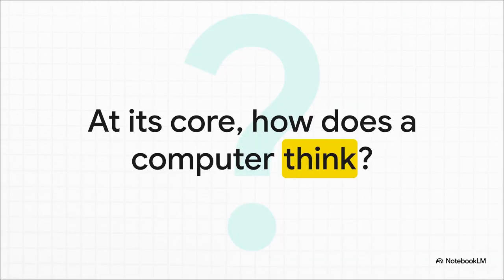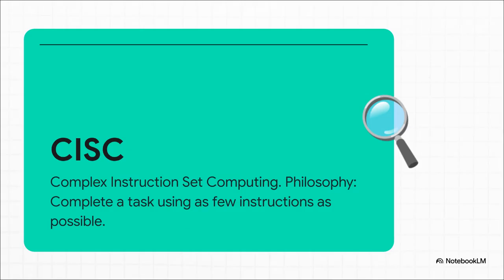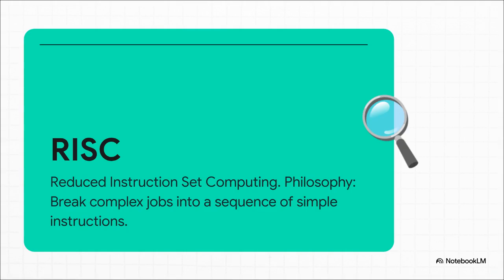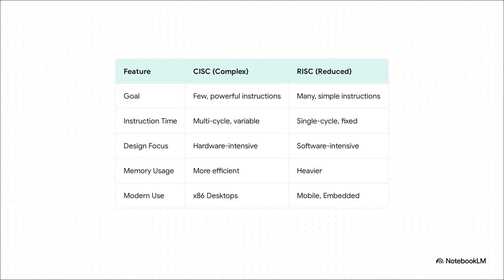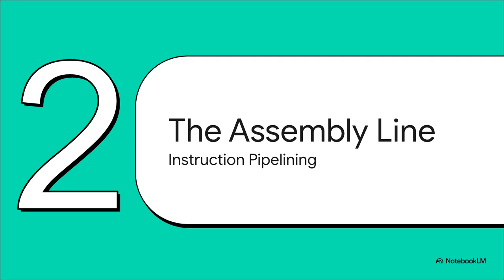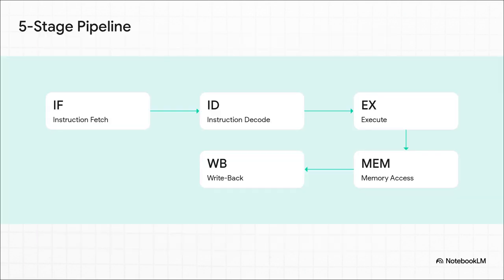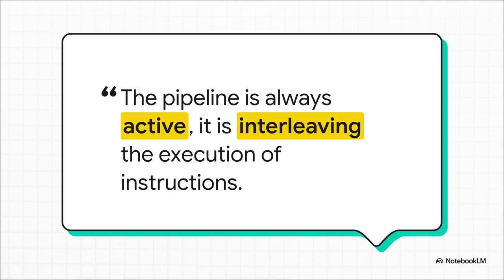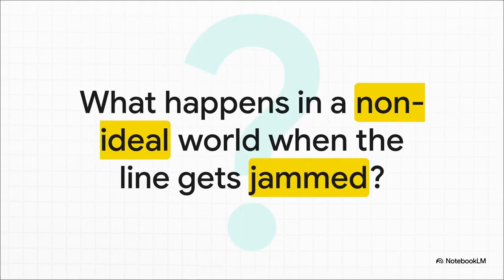How a Processor Gets Its Speed